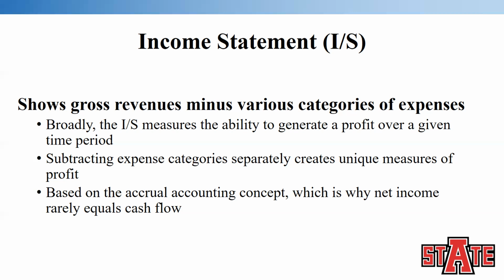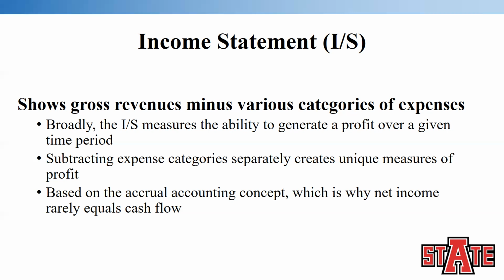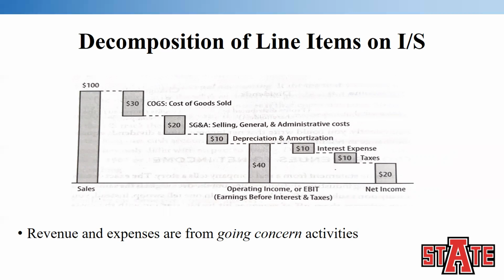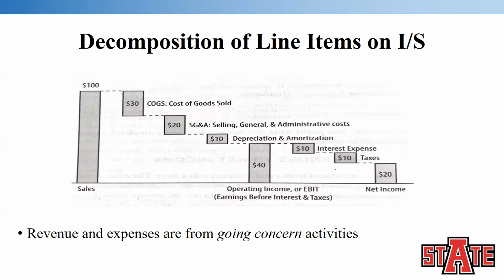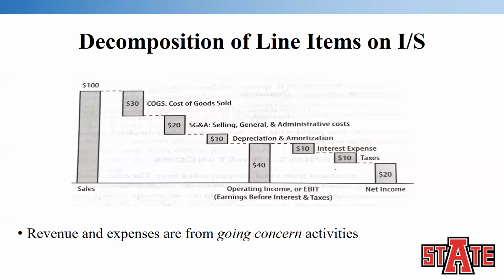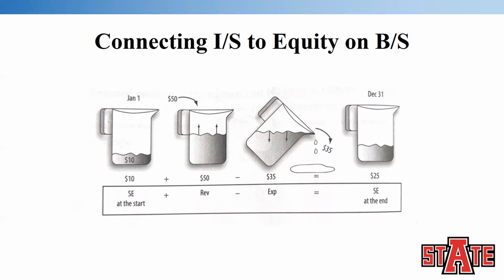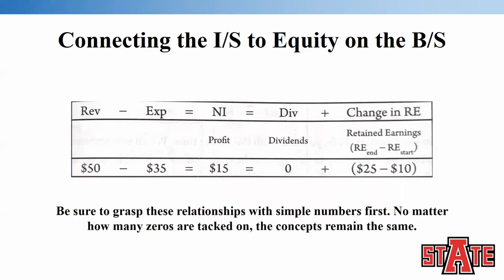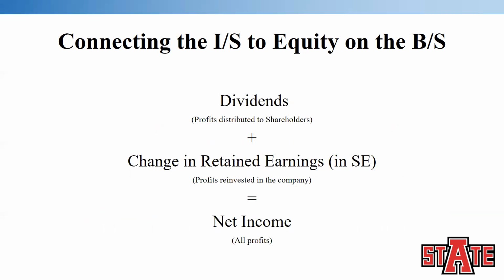Income Statement Basics